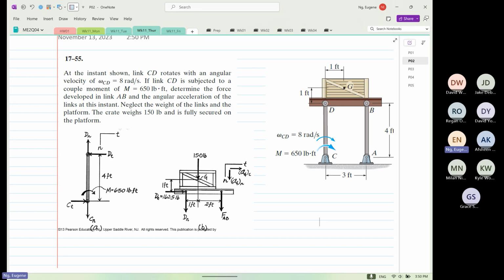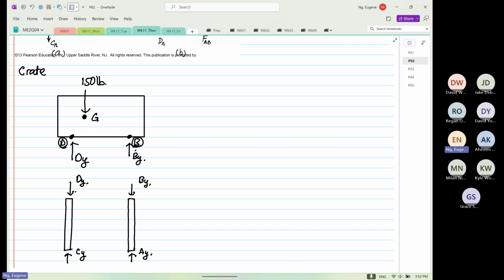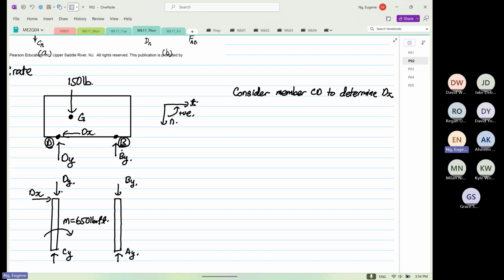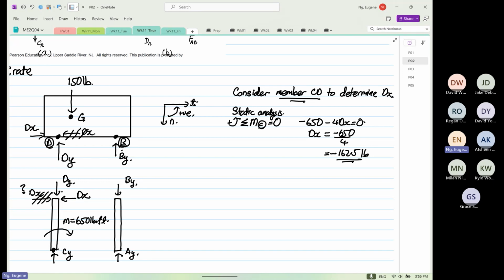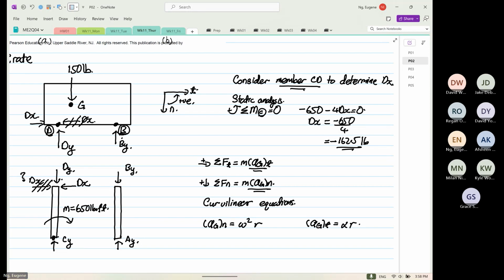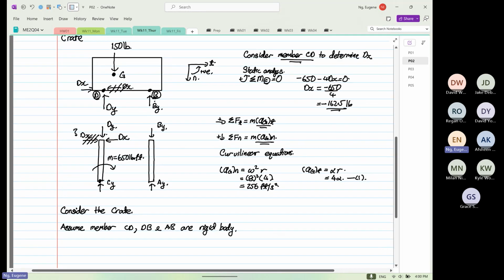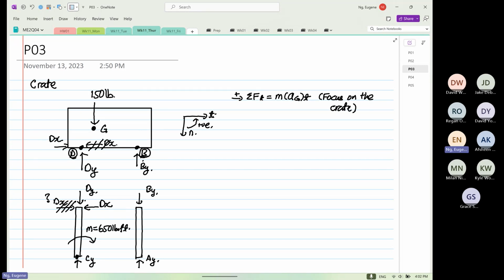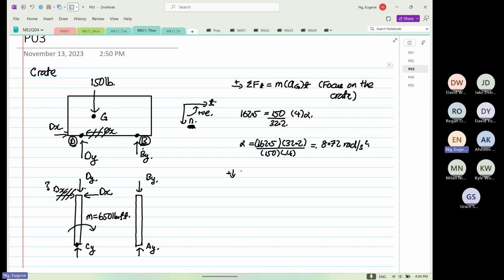Wk11 Thur P02